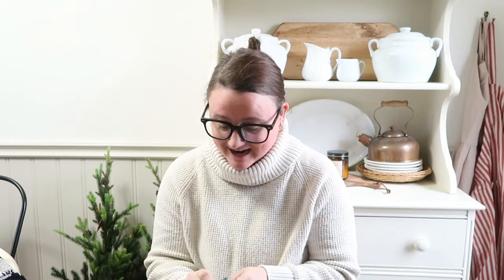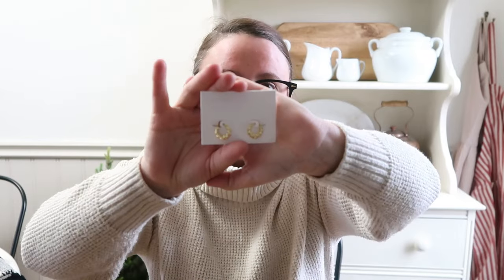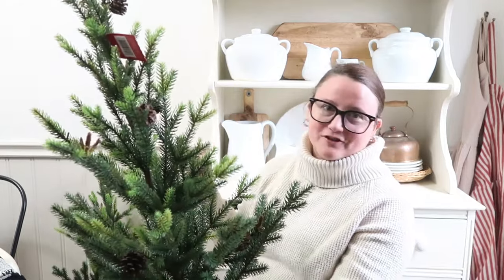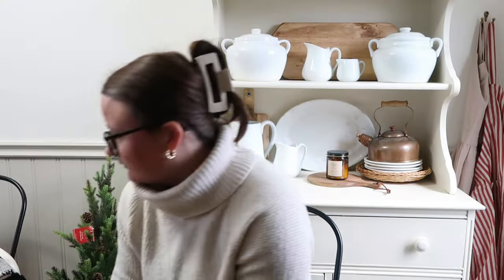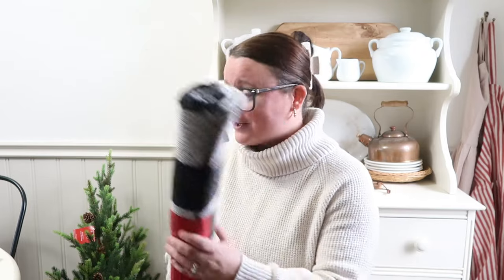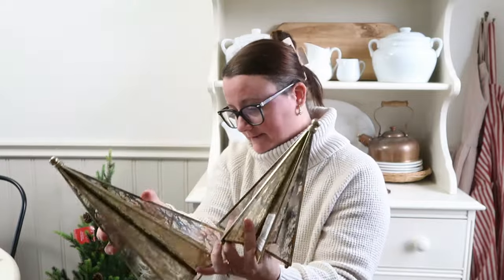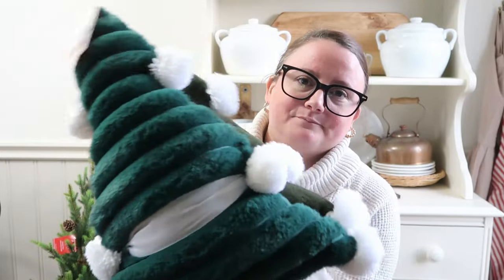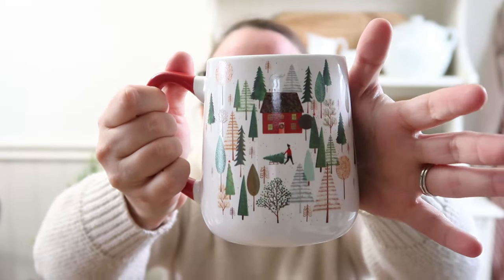Christmas Decor Haul 2023 | Christmas Cottage Decor Ideas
Hey Friends, hope you all enjoy today Christmas decor haul!!

My pieces are:
Frida
Paris small

Our Prairie Cottage